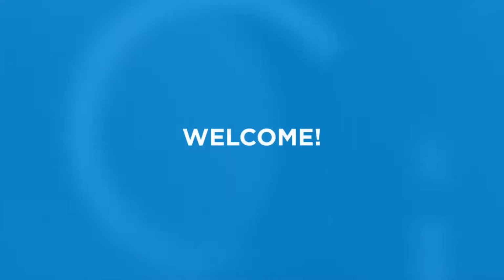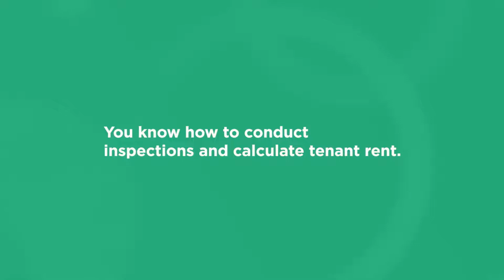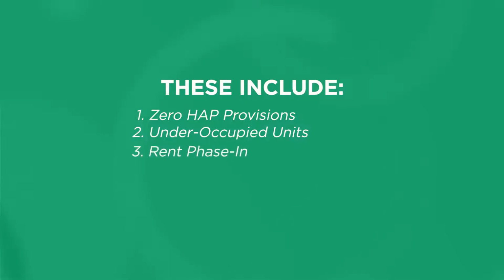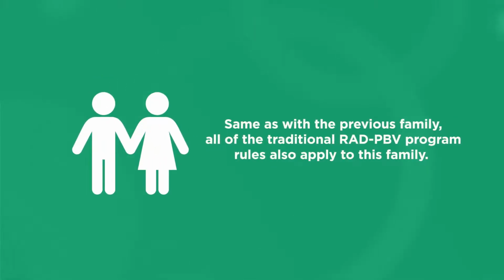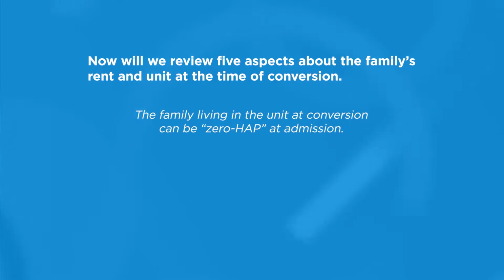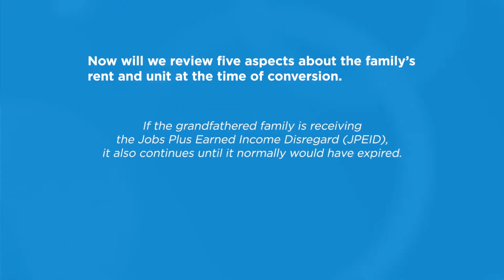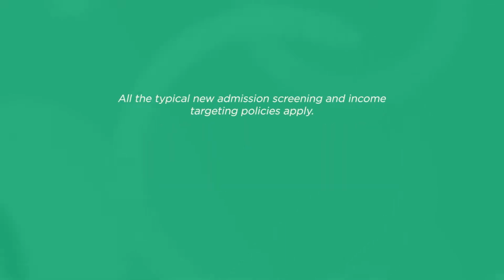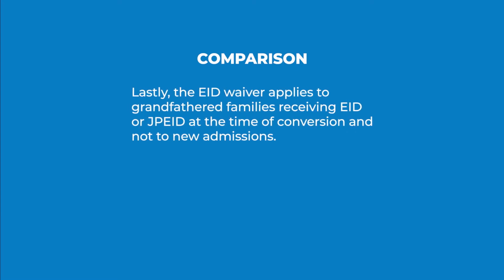PHA Asset Repositioning: Grandfathered Tenants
This video outlines the rights and responsibilities of families using project-based vouchers (PBV) as a result of a Rental Assistance Demonstration (RAD) transaction. The video details the different requirements as it relates to tenant rent for families living at the covered project at the time of RAD conversion, sometimes referred to as “grandfathered tenants.” The video also reviews and compares the tenant rent rules that apply to all families that move into a PBV unit after a grandfathered tenant family leaves the unit.